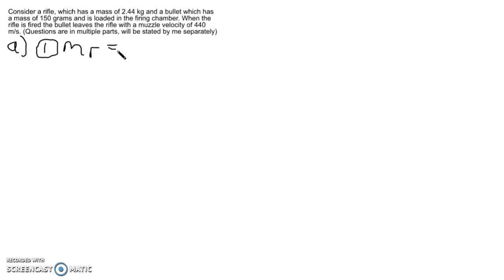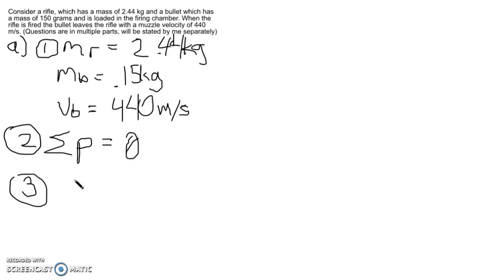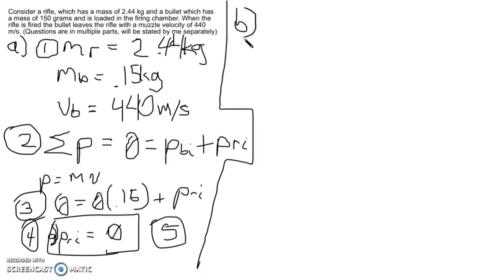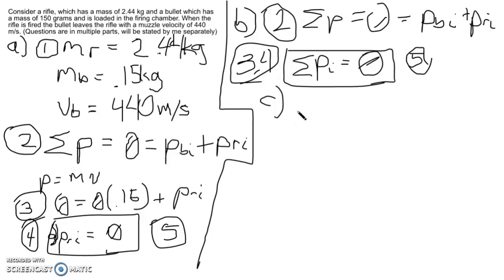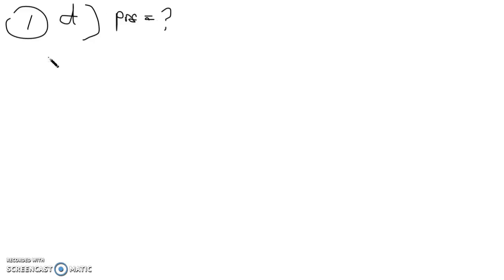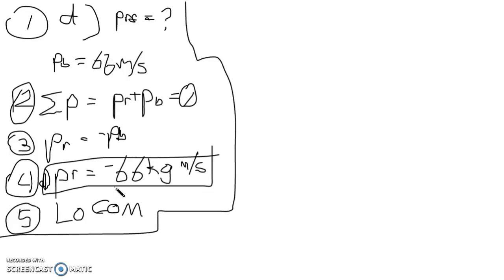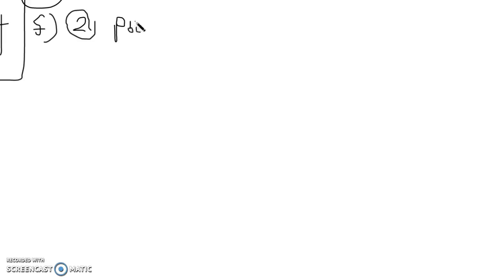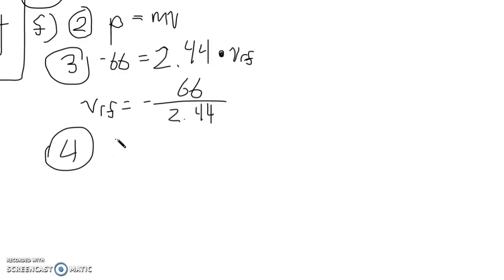AP Physics 1 Unit 5 (Part 2): FRQ #7 (Part 1)